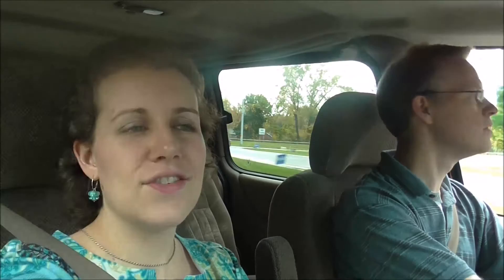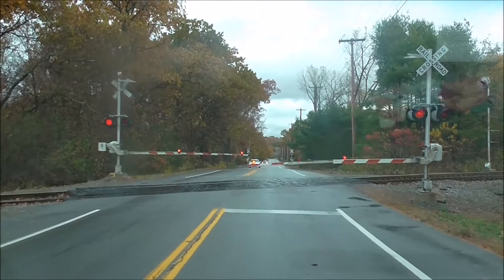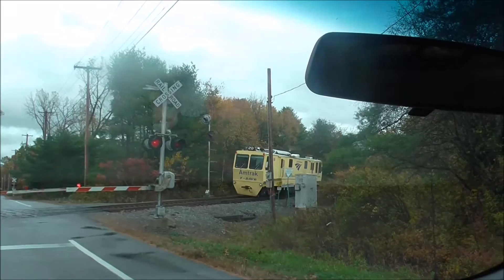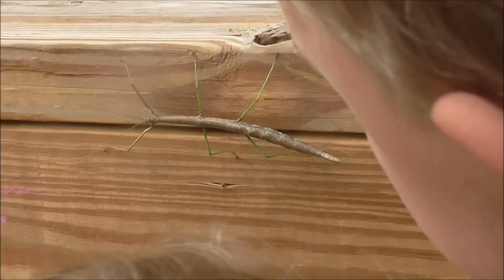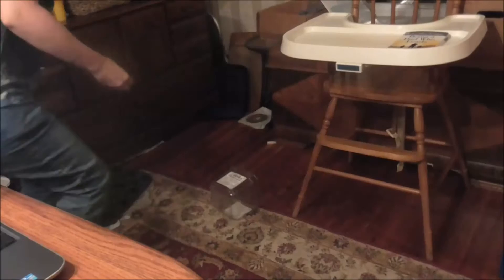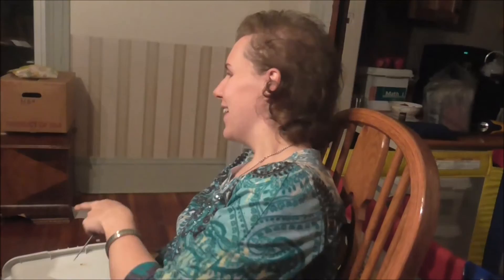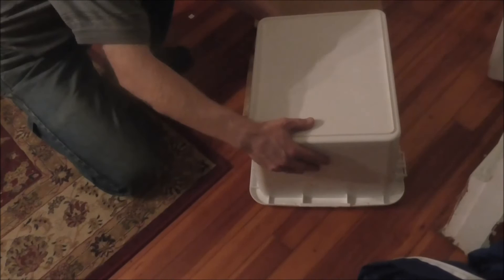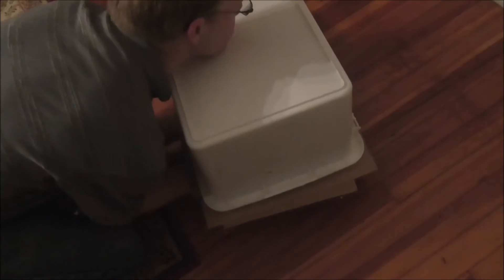Mouse Hunting,Ultra sound, and Stick Insect 10-16 -2014 Daily Vlog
Lots of interesting stuff happened this day.